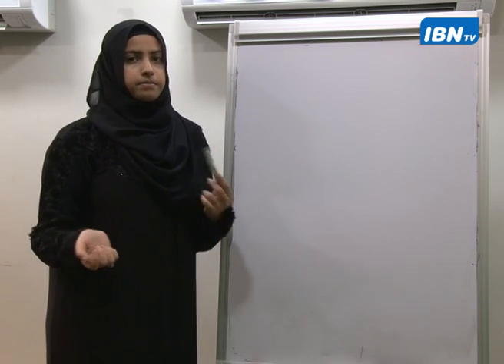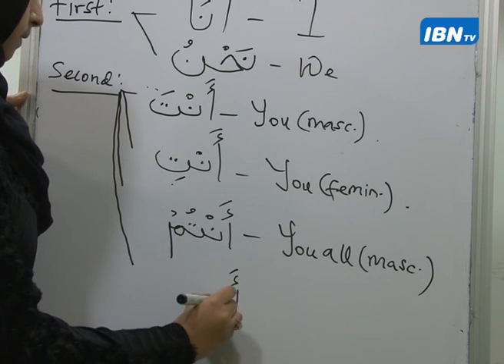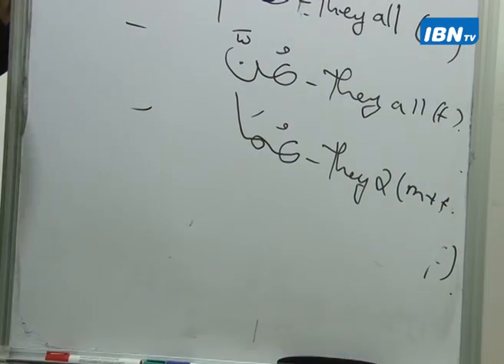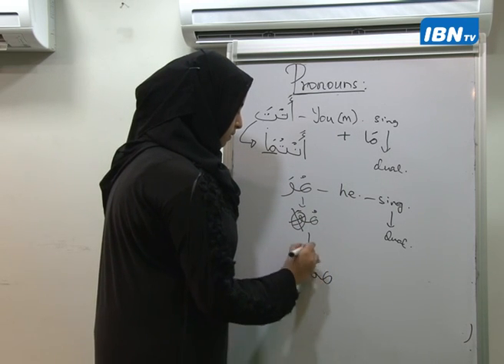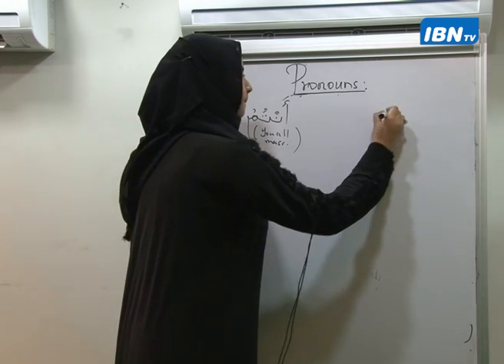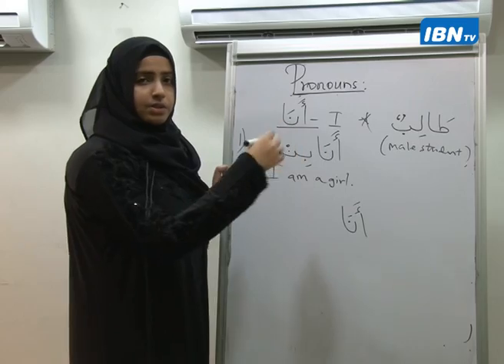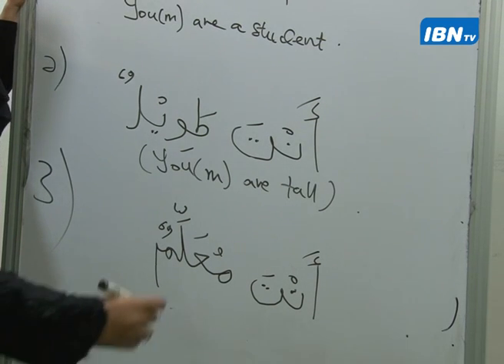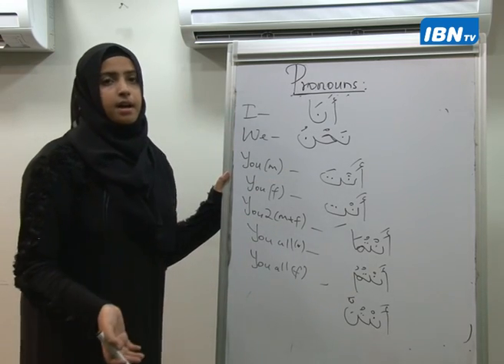Arabic Lesson 10